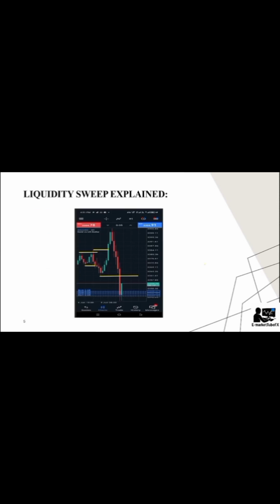Liquidity Sweep Entry Strategy - Where Smart Money Buys and Sells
Do you struggle to understand Liquidity Sweep vs Liquidity Run in Forex trading? This video gives you a clear, step-by-step explanation of how smart money manipulates liquidity in Forex and how YOU can trade it like a pro.
In this lesson, you’ll learn:
✅ Liquidity Sweep explained in simple terms
✅ The REAL difference between Liquidity Sweep vs Liquidity Run
✅ How Liquidity Sweep and break of structure confirm high-probability trades
✅ Powerful Liquidity Sweep entry strategy used by ICT traders
✅ How to trade the Liquidity Run trading strategy with precision
✅ Liquidity Run ICT concepts that institutions use daily
✅ How to spot a Liquidity grab before the market reverses
✅ Best Liquidity Sweep trading strategy for scalping and intraday trading
✅ Exact Liquidity Sweep entry rules you can apply immediately

If you trade Forex, XAUUSD (Gold), indices, or crypto, understanding Liquidity Sweep ICT concepts will change the way you see the market forever.

💡 Stop chasing the market. Start trading where liquidity is taken.

The unstoppable train😂💪🏻
Join me and take your trading journey to the next level! 🚀📈
Free Forex Education, Analysis & Signals @E-marketTubeFX
Follow me on: